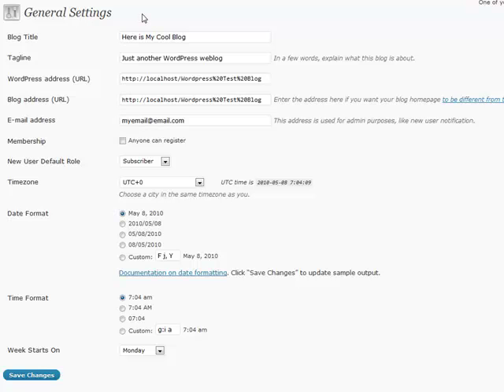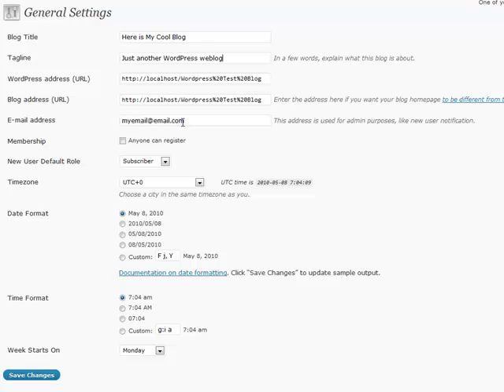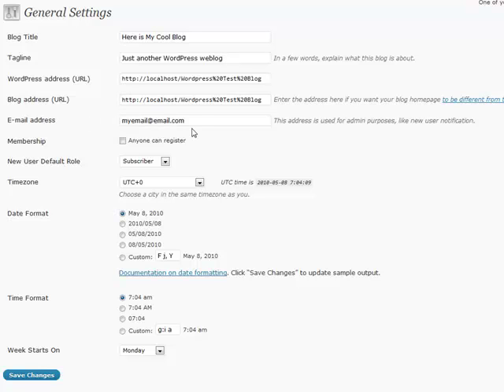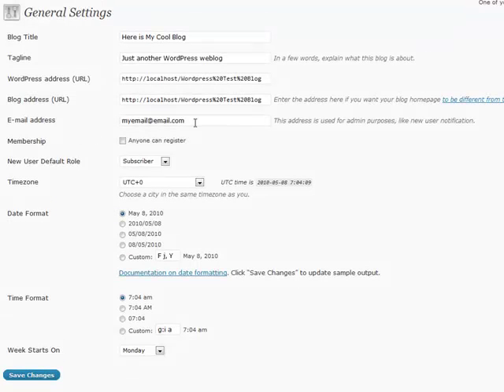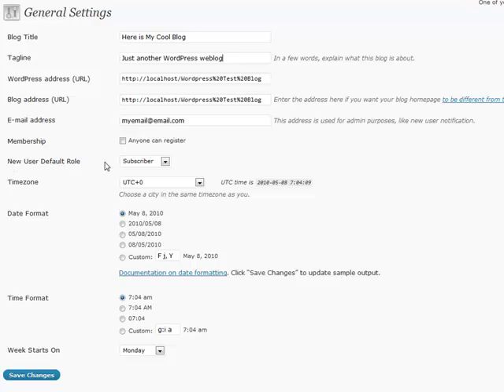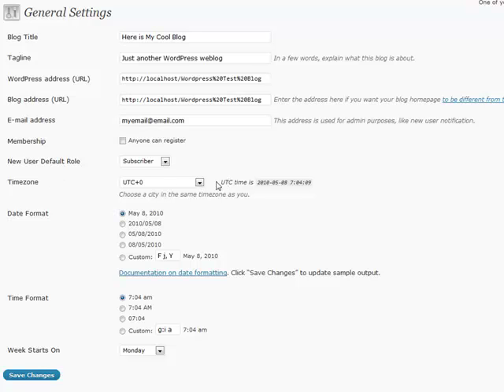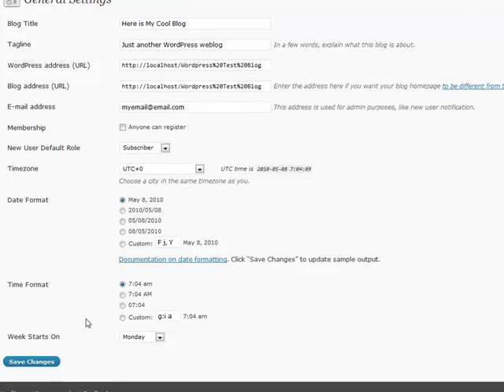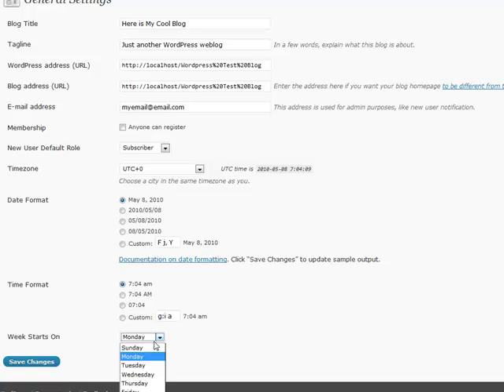WordPress general settings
Before you start with your blog you have to adjust basic settings from your WordPress dashboard.